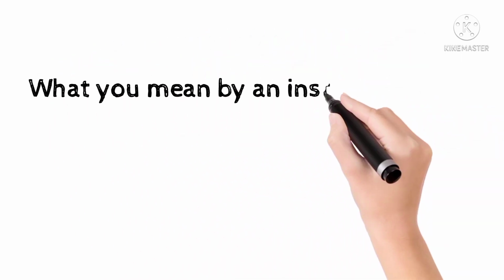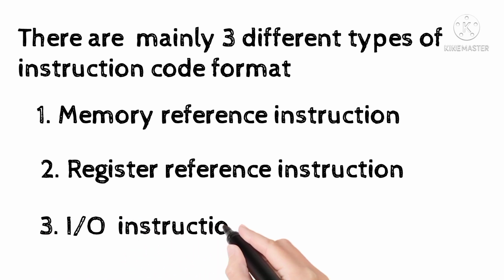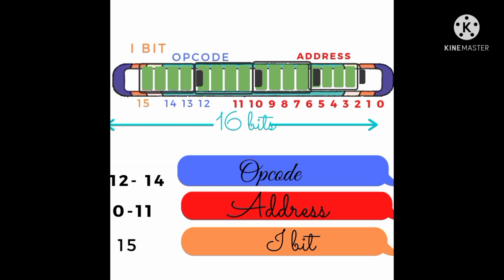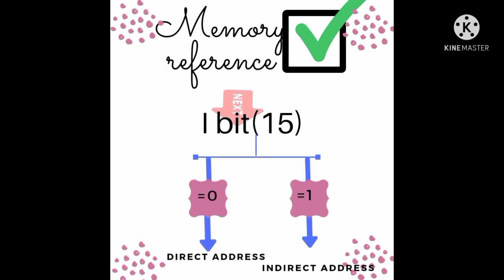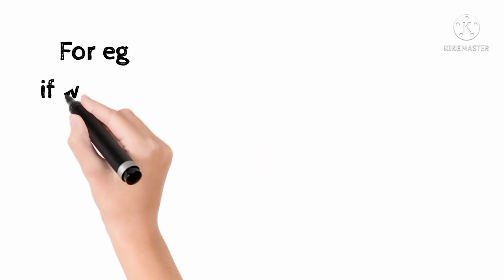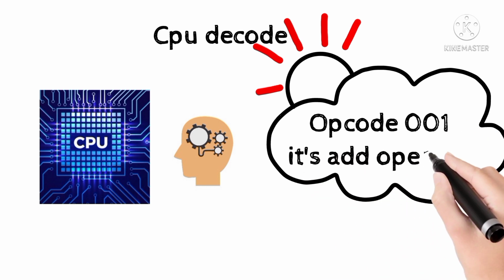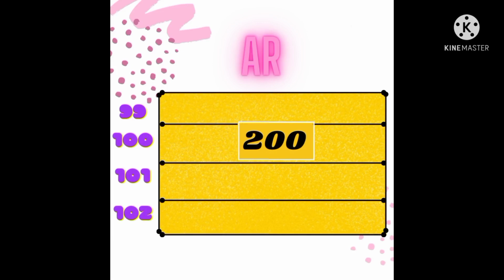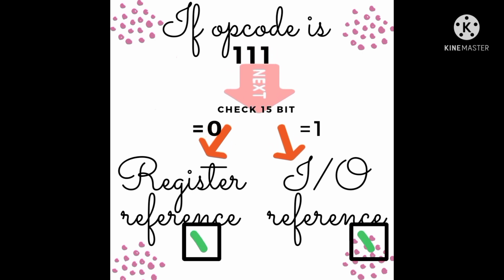Instruction code COA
what is instruction code .